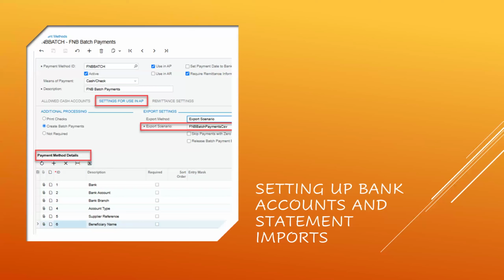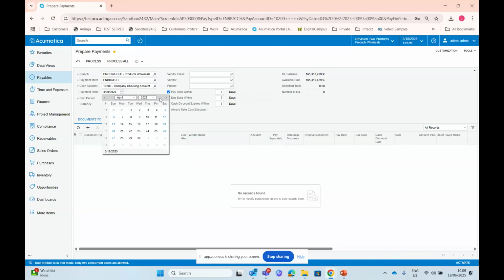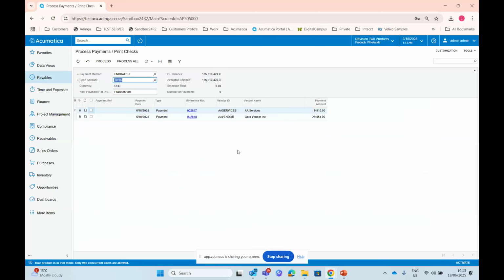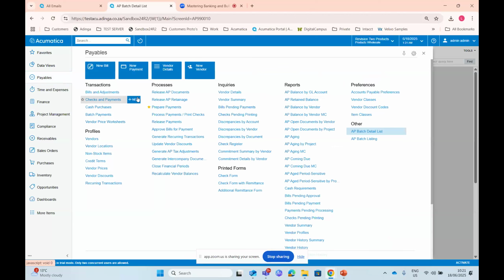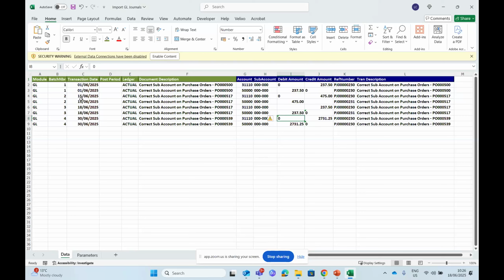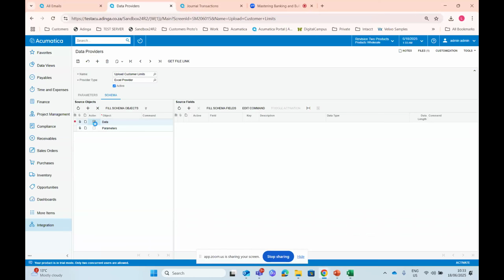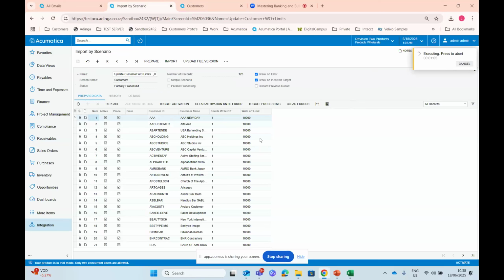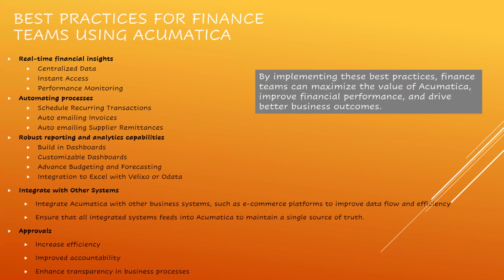Acumatica Banking and Bulk Uploads Training 2025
Are you an Acumatica user looking to streamline your financial operations? Join us for an exclusive, live webinar tailored specifically for South African Acumatica users focused on Banking and Bulk Uploads in Acumatica Cloud ERP.

This hands-on session will walk you through:

Setting up bank accounts and statement imports

Automating bank reconciliation with real-time matching

Bulk uploading of journal transactions, vendor bills, and customer data

Avoiding common import errors and optimizing import scenarios

Best practices for finance teams using Acumatica

Whether you’re a finance professional, ERP admin, or implementation partner, this session will equip you with practical tools and insights to save time, improve accuracy, and get the most out of your Acumatica system.